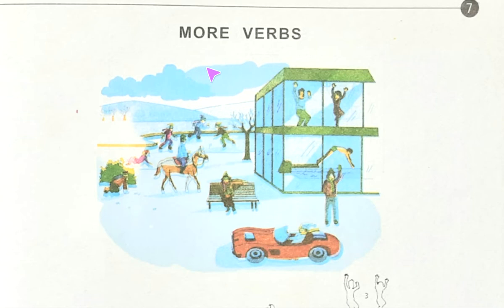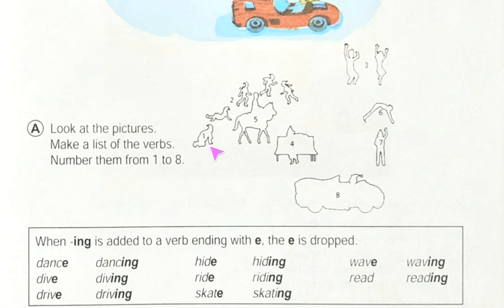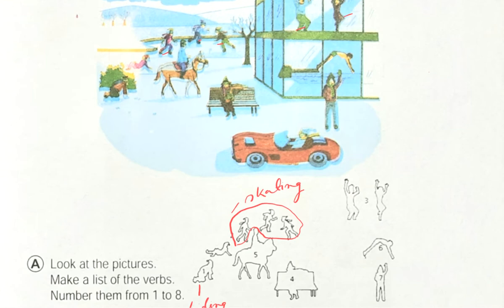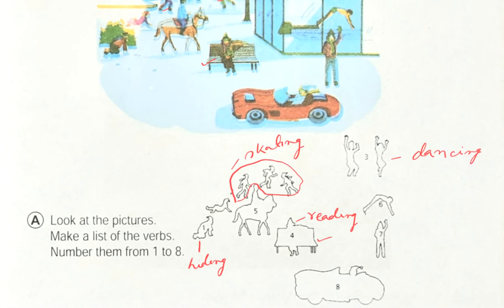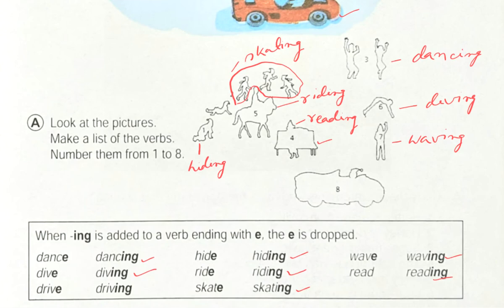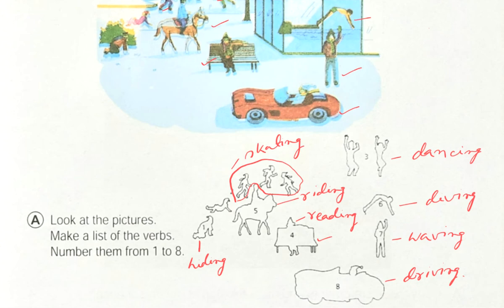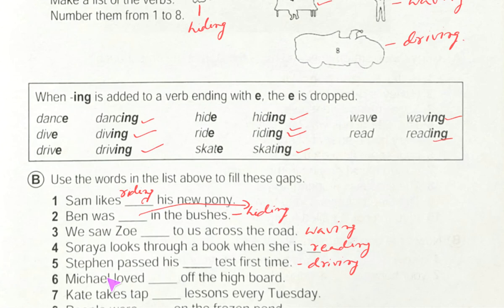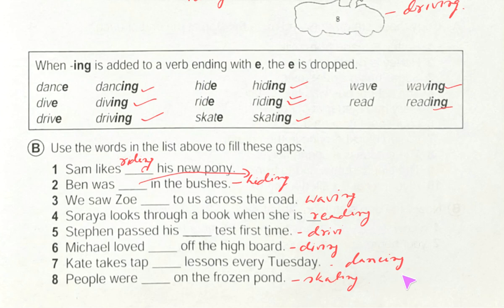Junior English 1 Page 7 More Verbs I verbs for beginner I junior English 1 I the empirical school